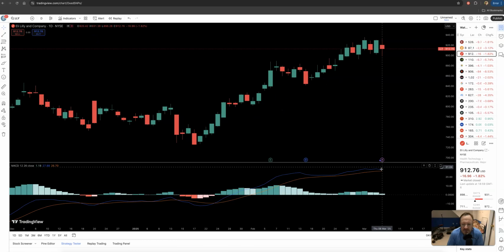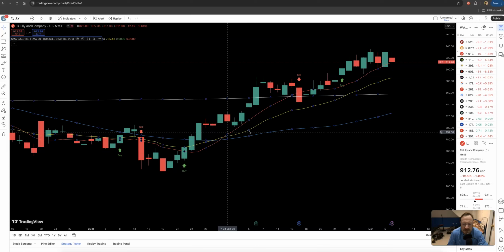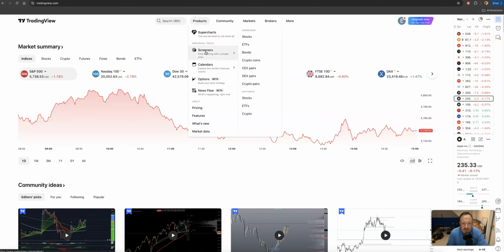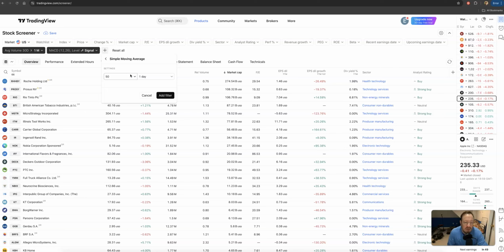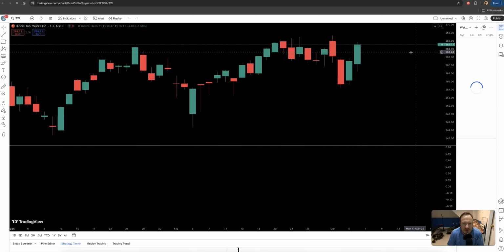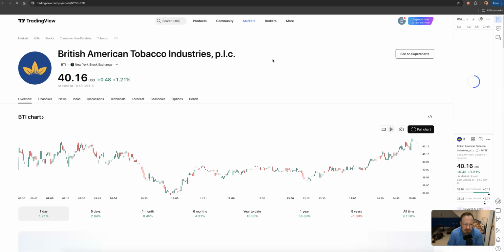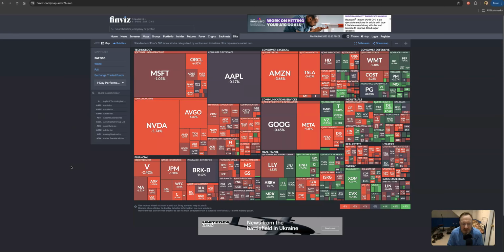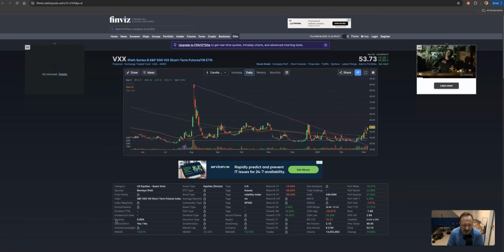How I find stocks and what indicators I use